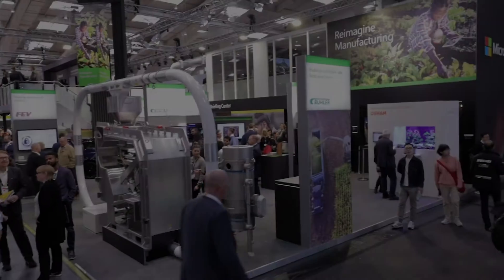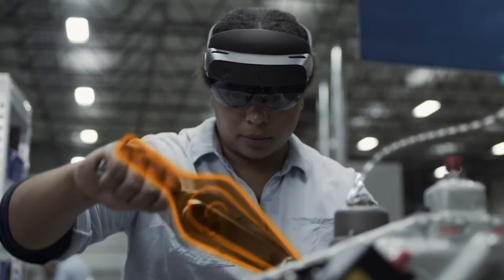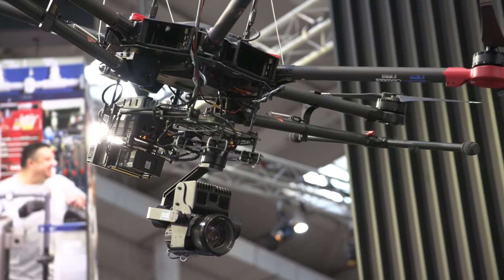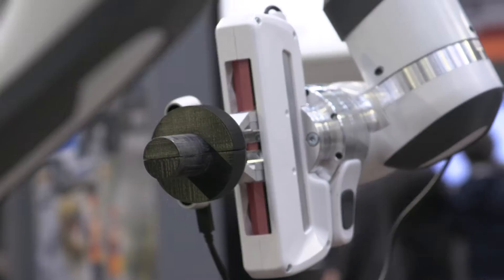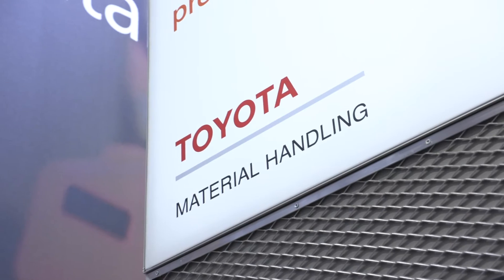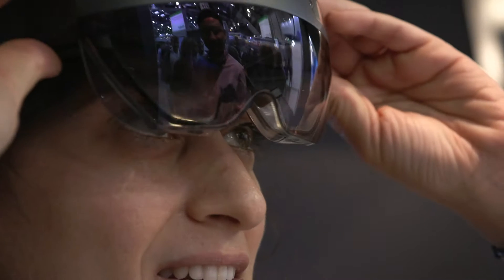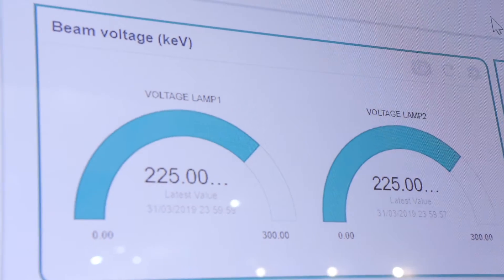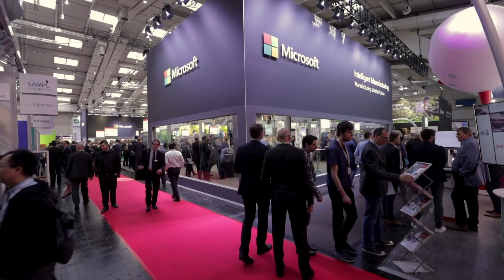Manufacture A Better Future | Hannover Messe 2019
Advancement in technology and innovations in intelligent manufacturing are delivering game-changing breakthroughs for leading businesses in every sector.

At the Hannover Messe 2019 event, discover how Microsoft and partners are empowering customers to optimize digital operations by integrating the factory of the future into intelligent supply chains, provide their workforce with skills to keep current with digital manufacturing, and innovate with advanced technologies to build a sustainable future.